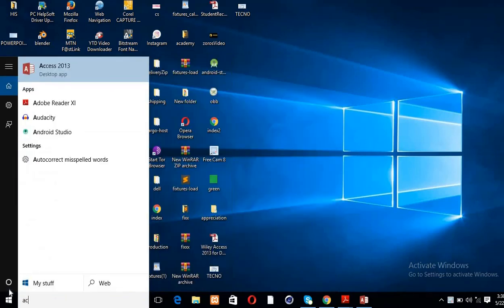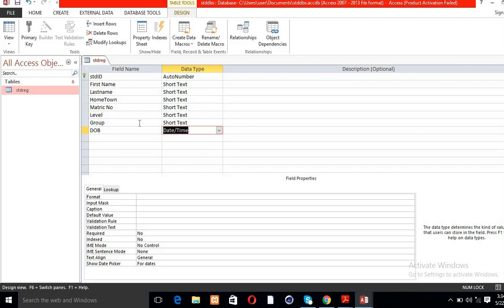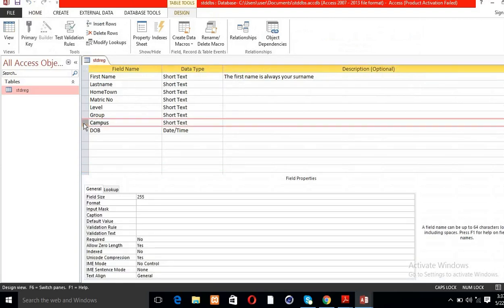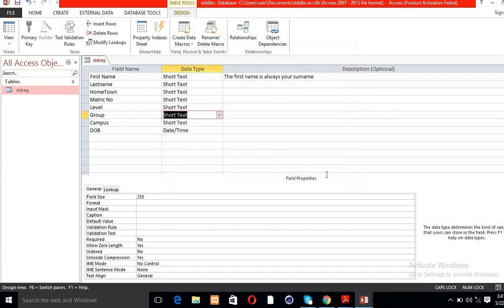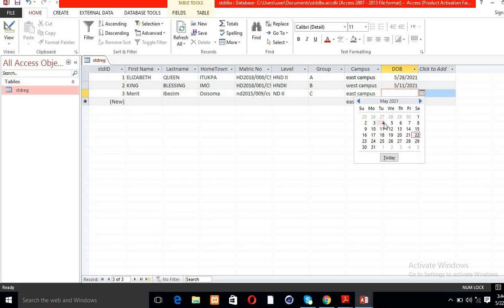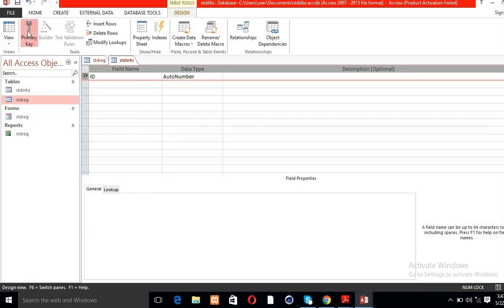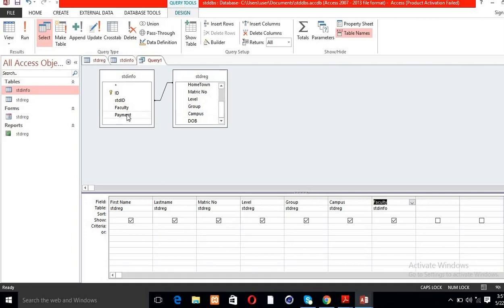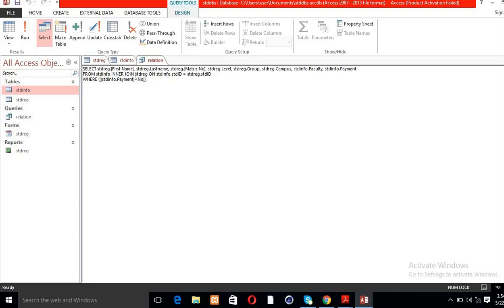MICROSOFT ACCESS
LEARN HOW TO DESIGN DATABASE USING MICROSOFT ACCESS